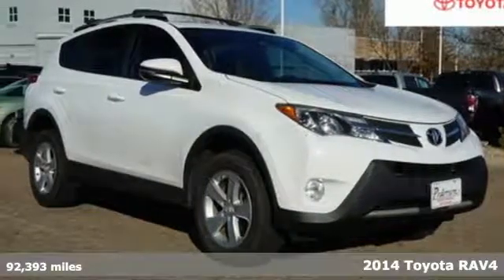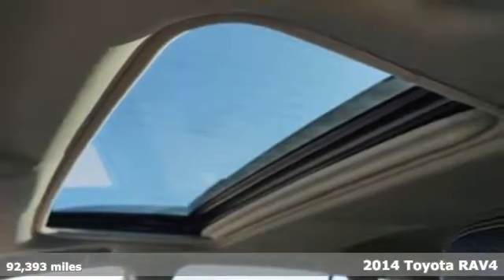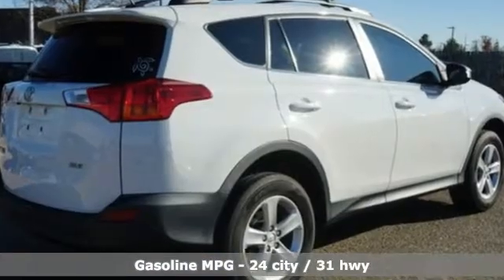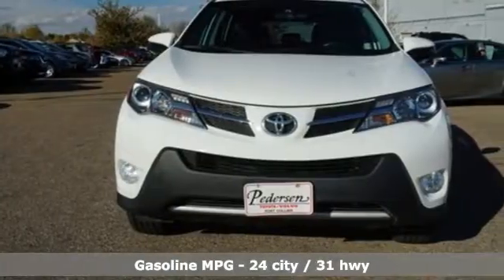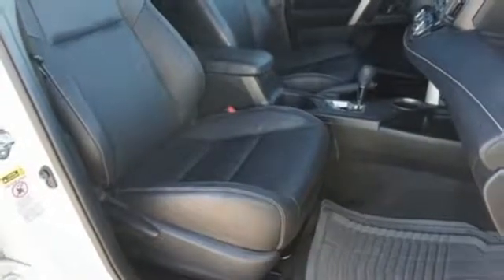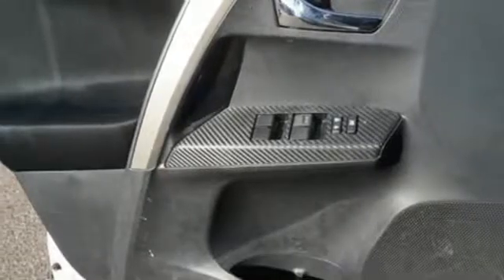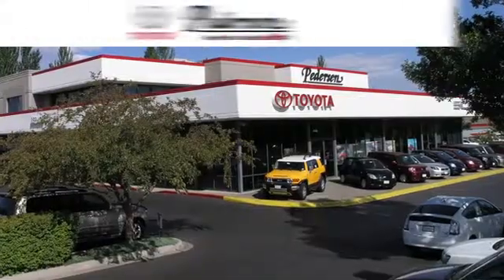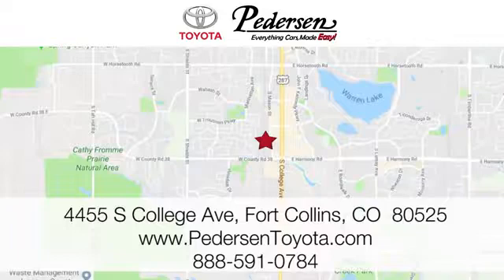Used 2014 Toyota RAV4 Fort Collins Loveland, CO K52333 - SOLD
Year: 2014
Make: Toyota
Model: RAV4
Trim: XLE
Engine: 4 Cyl. 2.5 L
Transmission: Automatic
Color: Super White
Interior: Black
Mileage: 92393
Stock #: K52333
VIN: 2T3WFREV9EW074585
H. Recent Arrival!Clean CARFAX.Awards:* 2014 KBB.com 10 Best SUVs Under $25,000 * 2014 KBB.com Best Resale Value AwardsReviews:* If you're shopping for a compact SUV with good cargo space, a car-like ride and a low sticker price, the 2014 Toyota RAV4 is worth a look. Audio buffs will love the straightforward Entune audio system that includes apps and Bluetooth audio streaming. Those seeking an all-electric SUV will only find it in the 2014 RAV4 EV. Source: KBB.com* Roomy interior for people and cargo; strikes a good balance between ride comfort and sure-footed handling. Source: Edmunds* The 2014 RAV4 captures the spirit of freedom that began with the original RAV4, yet breaks new ground in refinement, practicality and technology. With expressive styling and a roomy, comfortable interior, RAV4 is decidedly refined, but with agile handling and all-weather capability. The traditionally mounted spare now resides under the cargo floor so that the RAV4 now has a true liftgate, opening up instead of out. Opt for the RAV4 Limited and you'll get a power liftgate with jam protection that even offers height adjustment. From its efficient engine to its new 6-speed automatic transmission and updated suspension, RAV4 is every bit a driver's machine. It's now available with the all-new Dynamic Torque-Control All-Wheel Drive system. It improves handling by distributing power from front to rear, and manages the vehicle's braking system from side to side for maximum control on a variety of surfaces. RAV4's standard 2.5-liter 4-cylinder DOHC engine produces 176 horsepower along with 172 lb.-ft. of torque to make short work of long roads. Treat your friends and family like first-class passengers. With the pull of a handle, they can recline the rear seatbacks and enjoy the ride. Even with all the leg room offered by RAV4's interior, there's still plenty of room for your gear. In fact, you can stow up to 38.4 cubic feet of cargo with the rear seatbacks in their upright position. You can even fold the second-row seats in seconds by pulling the handle up and lower the seatbacks to create a wide, flat load space with 73.4 cubic feet of cargo capacity. Optional features now include Blind Spot Monitoring with Rear Cross-Traffic Alert which provides audible and visual cues when the RAV4 detects oncoming traffic. The available Smart Key fob allows you to lock and unlock the doors and liftgate with one touch and start the vehicle with the push of a button, Display Audio with Navigation and Entune, 11 JBL GreenEdge speakers in seven locations with a subwoofer and amplifier. Source: The Manufacturer Summary

Address:
4455 S. College Ave